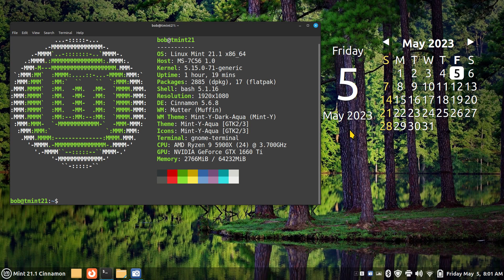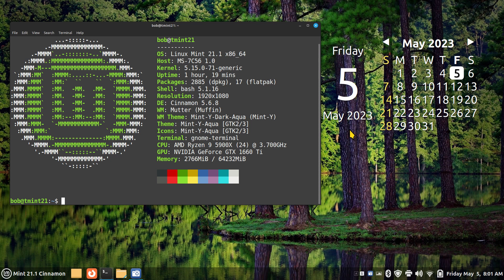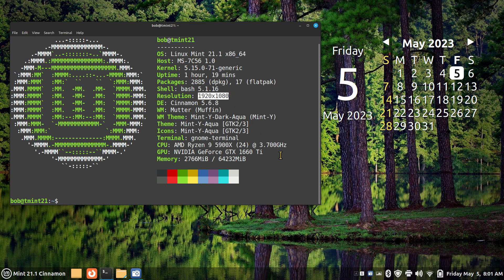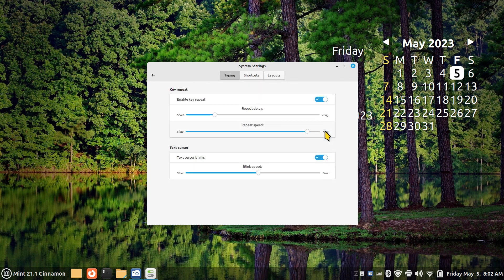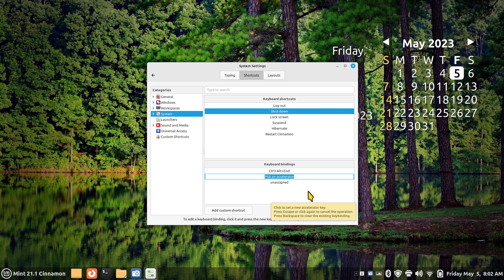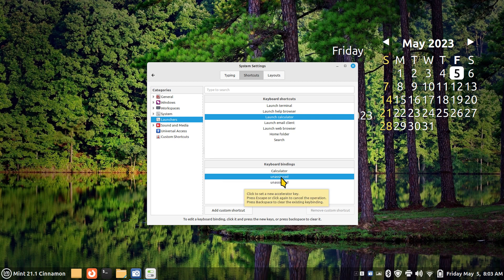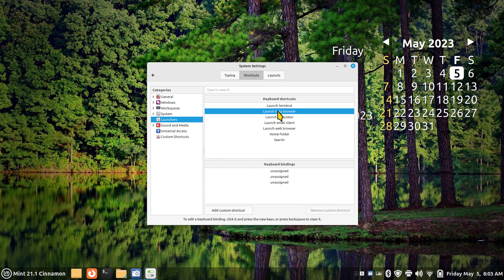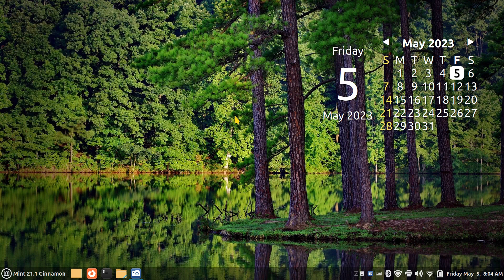Linux Mint 21.1 - Cinnamon - Extra Keyboard tips for New Users.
Filmed in 1920 x 1080. How to assign a Keyboard key to a function like calculator and others in Linux mint 21.1 Cinnamon desktop. Best viewed on large screen.

0:00 - Intro Linux mint 21.1 Cinnamon Keyboard Assignments
0:35 - System information & Overview
1:20 - Tips on Keyboard Shortcuts
2:03 - How to assign a keyboard shortcut to open Calculator
2:38 - Recap on Keyboard Shortcuts
3:00 - Subscribe to Linux For Seniors